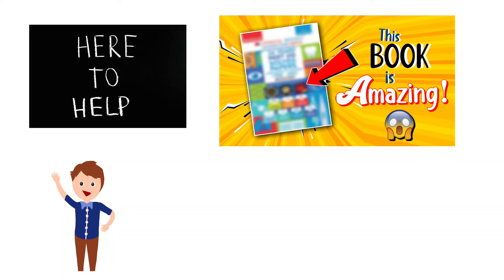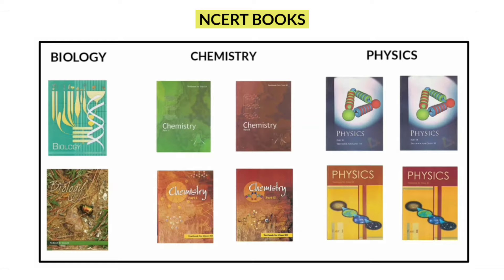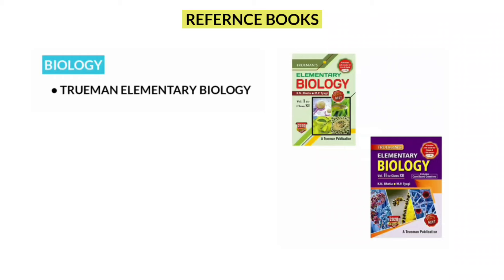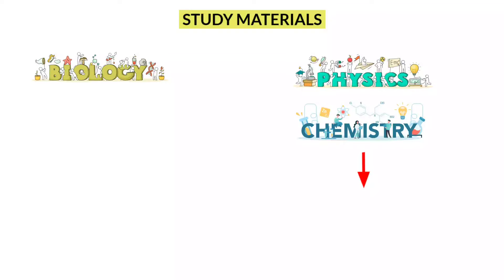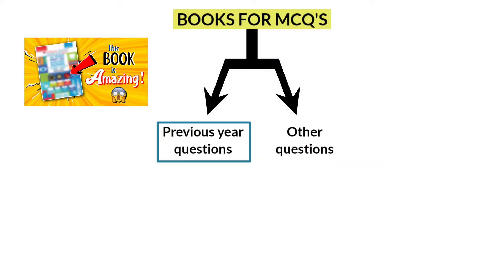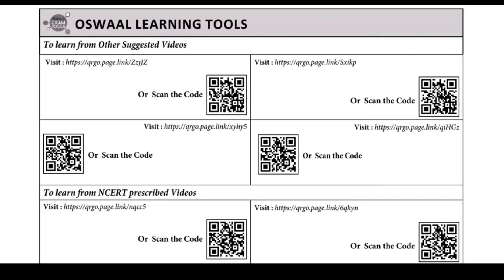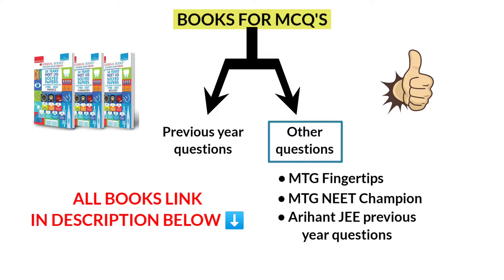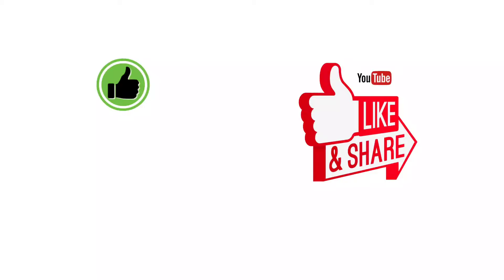The best books for NEET 2022 | Books to score 650+ in NEET 2022 | NEET MASTER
➤ Chemistry lectures coming soon !!

➡ 𝘽𝙞𝙤𝙡𝙤𝙜𝙮

➡ 𝘾𝙝𝙚𝙢𝙞𝙨𝙩𝙧𝙮

Textbook of inorganic chemistry O.P.Tandon
Textbook of organic chemistry M.S Chauhan

➡ 𝙋𝙝𝙮𝙨𝙞𝙘𝙨

1. NCERT at your fingertips
2. NEET champion
3. JEE Previous year questions for Arihant

➤ Get our 𝗣𝗵𝘆𝘀𝗶𝗰𝘀 𝗰𝗼𝗺𝗽𝗹𝗲𝘁𝗲 𝗰𝗼𝘂𝗿𝘀𝗲 for NEET 2022🔥

➤ 𝗖𝗼𝘂𝗿𝘀𝗲 𝗛𝗶𝗴𝗵𝗹𝗶𝗴𝗵𝘁𝘀
• Video lectures [Both class 11 & 12]
• Chapterwise tests
• Premium notes
• Discussion groups
• Motivational sessions
• Most affordable & best course in the market.
• Taught from basics (Student friendly videos)
• Video type : Recorded
• Best faculty
• Student satisfaction 💯💯

Still why you are waiting for ?